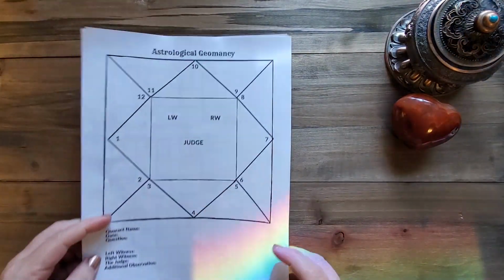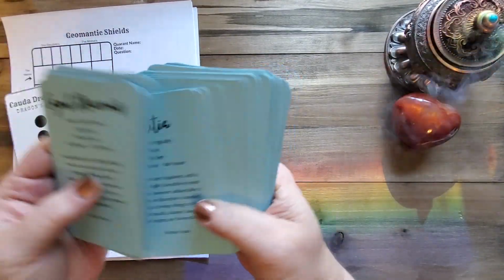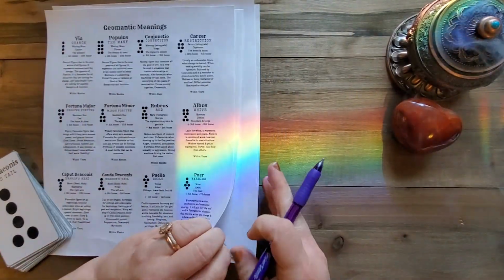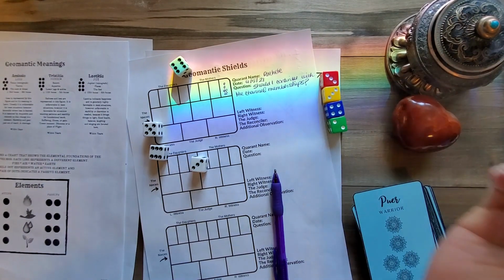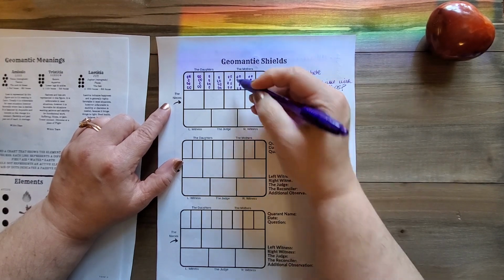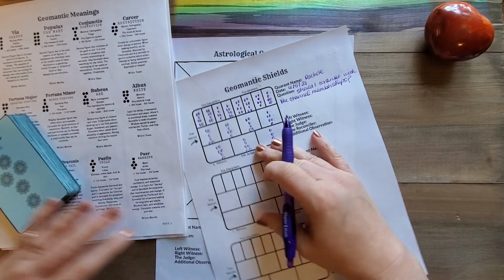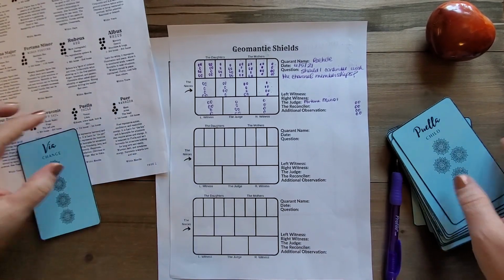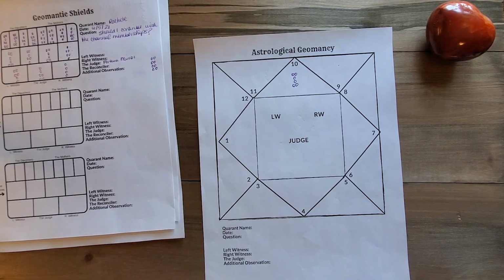GEOMANCY DIVINATION and extras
Would you like to join the panel on some of our upcoming chats, please be sure to join the Amethyst Ascension Family Group on Facebook where we discuss upcoming topics and more.

Would you like to be featured on a Channel Spotlight Interview?
If you are a channel small or large in the witchy/spiritual/tarot/oracle/paranormal community and would love to be featured in one of our Channel Spotlight Interviews, please contact me at or you can contact me directly through my

You can find my Podcast here:
Paranormal Musings with Amethyst Ascension

Sending you all love and light,
Rachele
Amethyst Ascension